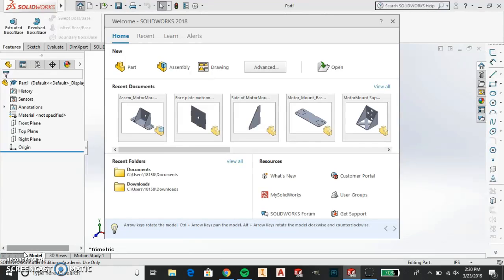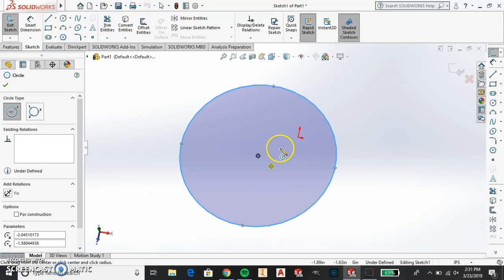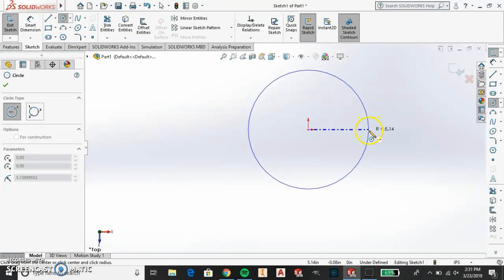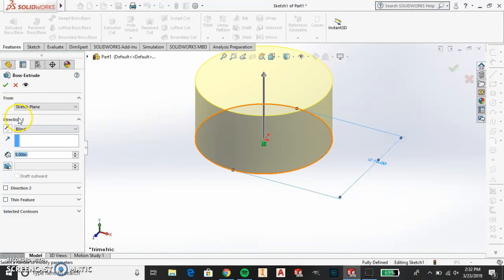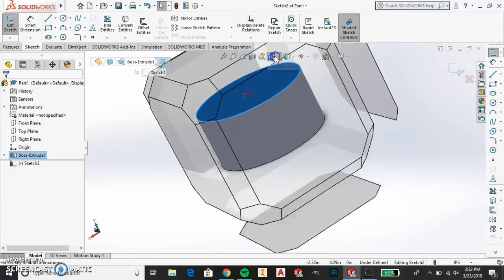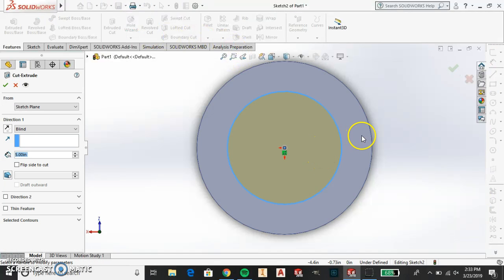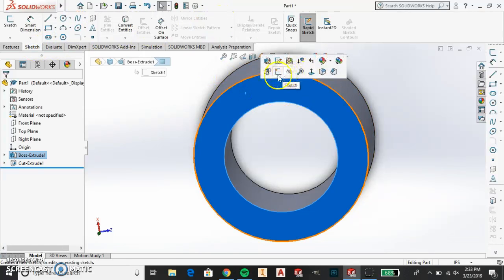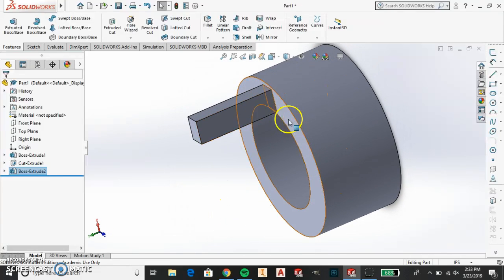ScreenCast Learning Solidworks